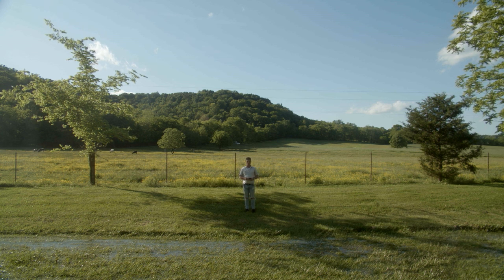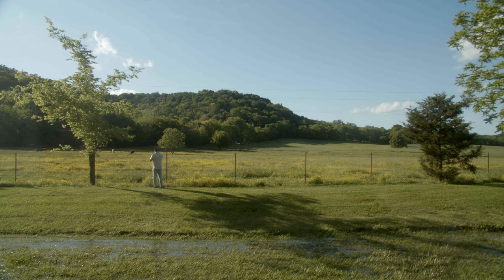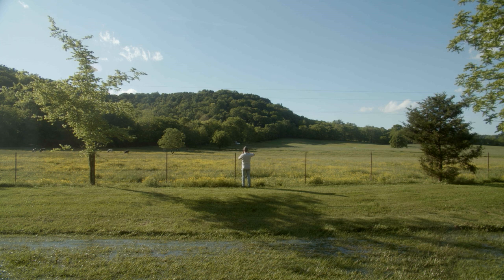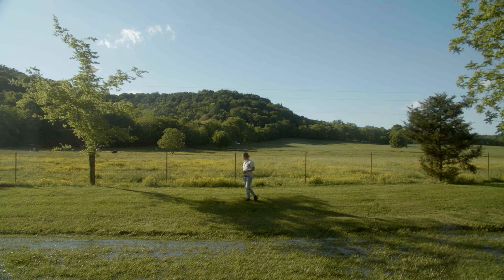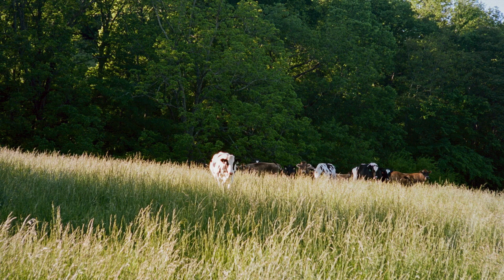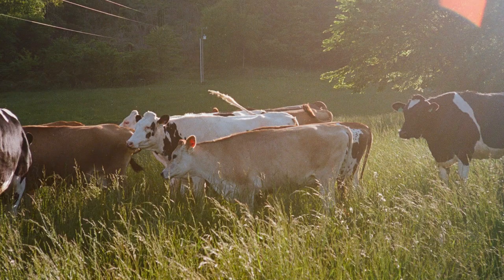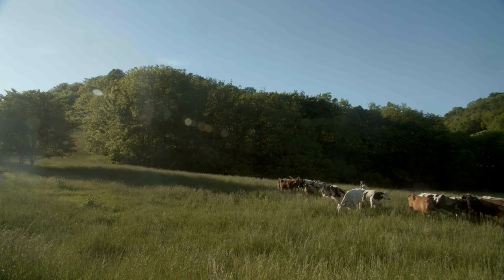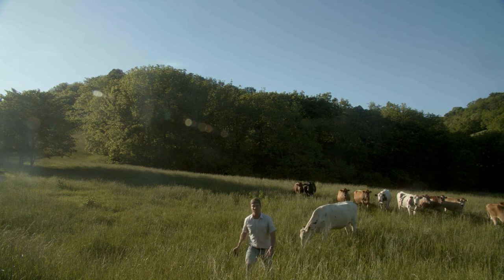Testing the Olympus XA The pocket film camera - Cows on Film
Come along as I take photos of milk cows in middle Tennessee.  Testing Olympus XA 35mm film camera for the first time!  first roll of film through my new camera.  Kodak Portra 160 rated at 100 shot with my new favorite pocket film camera the Olympus XA 35mm film Camera.